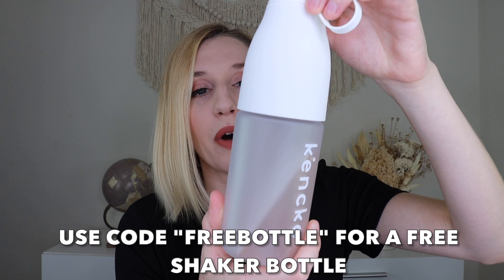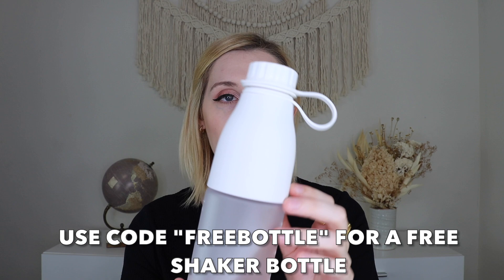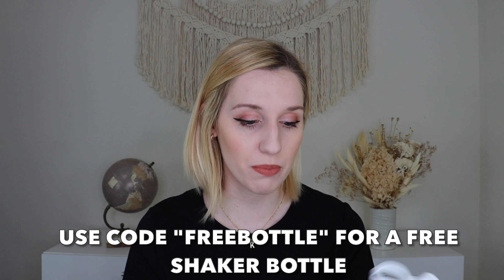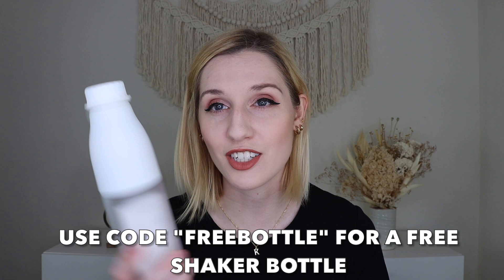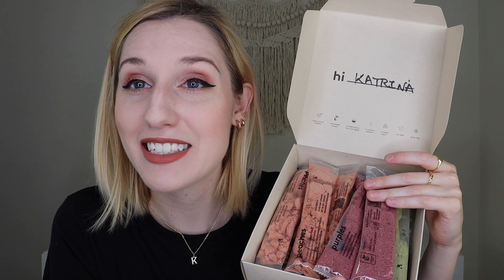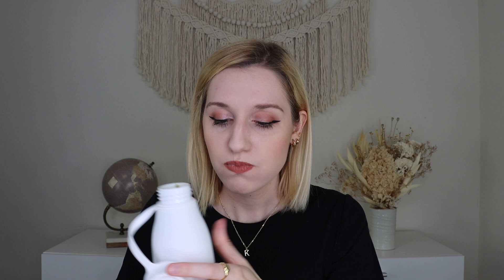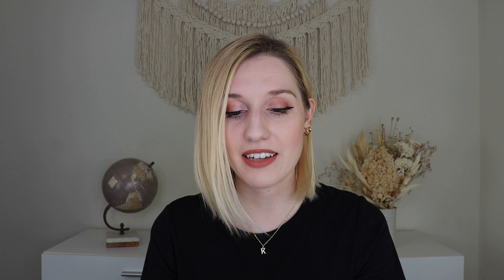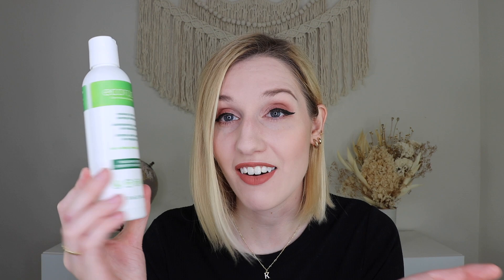Collective Haul | June 2022 + Kencko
Use code FREEBOTTLE to get a free bottle with your order!

Haul starts at 7:50

---Products From The Haul---
-Sol De Janeiro: Bom Dia Bright Body Cream
-Sol De Janeiro: Brazilian Crush Cheirosa ’40 Bom Dia Hair & Body Fragrance Mist
-Sol De Janeiro: Brazilian Crush Cheirosa ’68 Beija Flor™ Hair & Body Fragrance Mist
-Old Navy: Textured-Knit Pointy-Toe Ballet Flats for Women
-Briogeo: Farewell Frizz Blow Dry Perfection Heat Protectant Cream
-Benefit Cosmetics: Goof Proof Waterproof Easy Shape & Fill Eyebrow Pencil
-Thrive Causemetics: Liquid Lash Extensions Mascara
-Paul Mitchell: Platinum Blonde Shampoo
-Fruit Fly Stickers
-LaCie: Rugged Mini External Hard Drive
-Go Pro: Hero 10
-EcoTools: Makeup Brushes and Beauty Sponge Cleansing Shampoo

Makeup I am wearing:
-Lorac: Pro Palette Artist Edition Meraki
-Patrick Ta: Major Volume Mascara